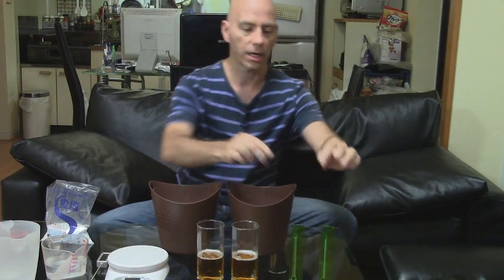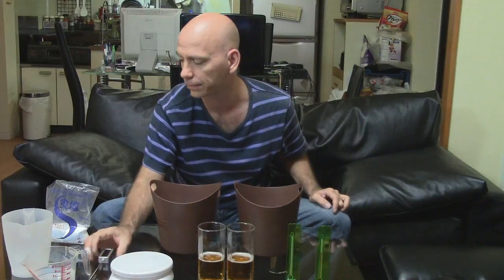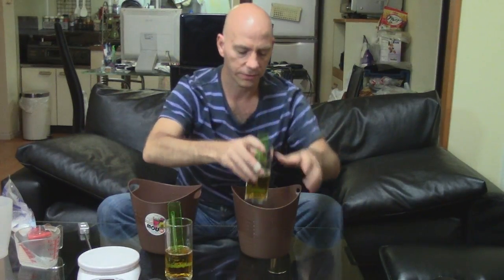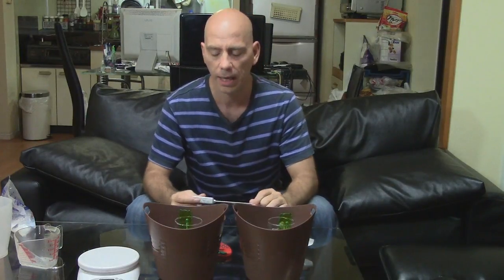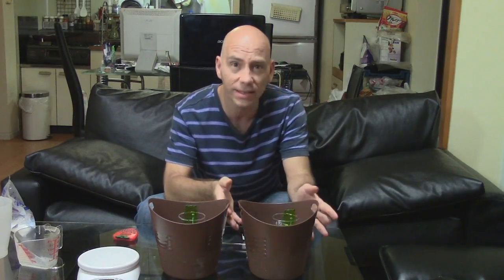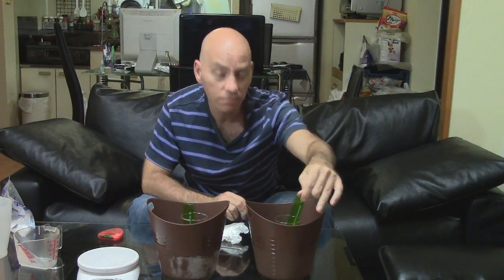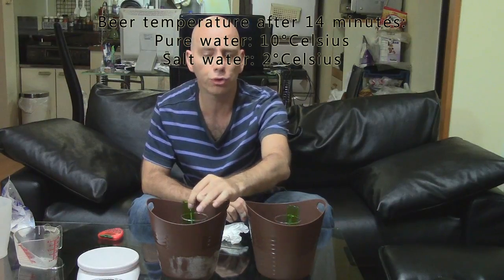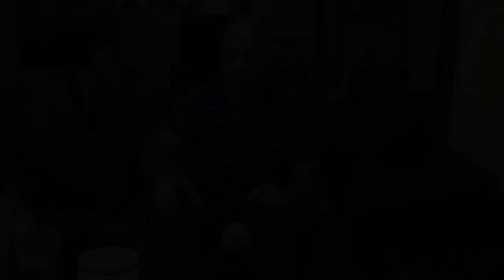How to chill beer in only 10 minutes! Experiment proves it.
How to cool beer in just 10 minutes.

Ever come home after a hard day at work, thirsty for an ice cold beer, only to look in the fridge and find that there isn't any? All you've got is warm beer in the case...

Instead of putting some in the freezer and waiting an hour or more, try this simple trick to cool your beer down to 5 degrees Celsius in just 10 minutes, or if you can be patient and wait for 20 minutes, you can enjoy a beer at -2 degrees... colder than the freezing point of water!

ENGLISH LESSONS AND LISTENING IN SLOW EASY ENGLISH!

This lesson is all in slow and easy English to make it easy for you to follow and understand.

Listening to a lot of English is necessary to improve your speaking but regular TV and movies are too fast and difficult for many students.

Learn to speak more like a native English speaker. for more videos!